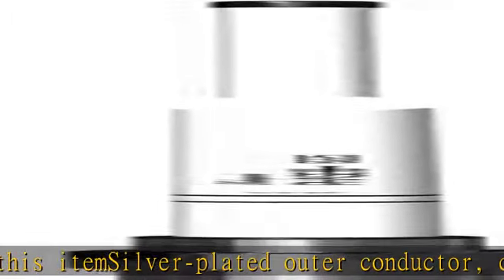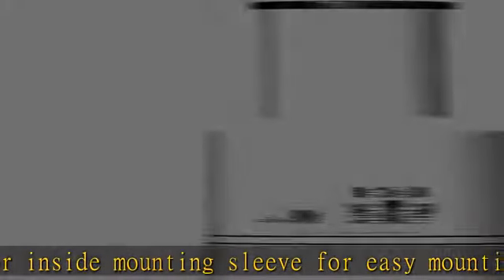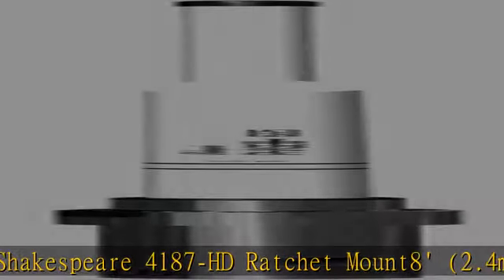Shakespeare 6225-R Phase III VHF Antenna - 8' VHF Marine Band 6dB Gain , White